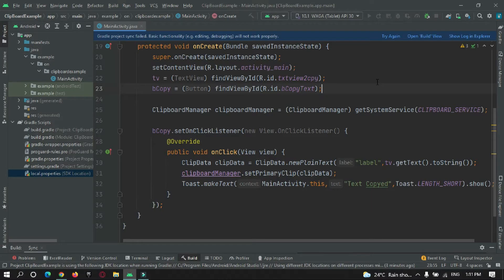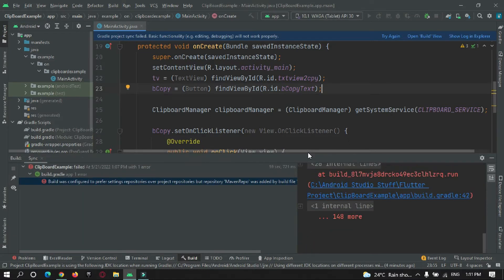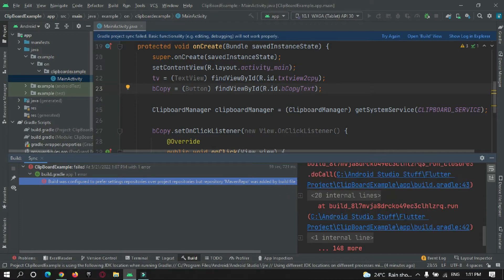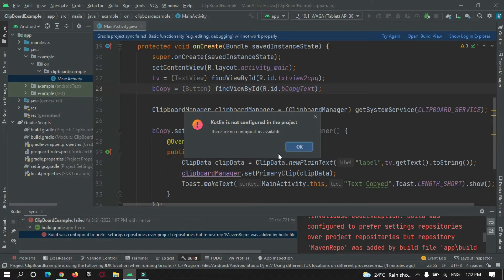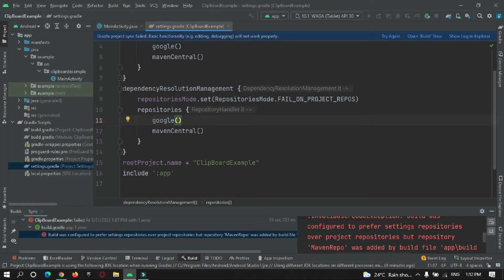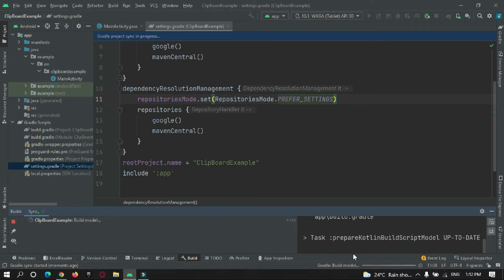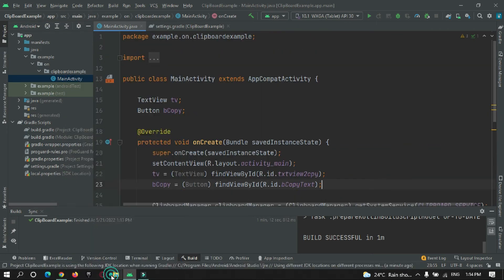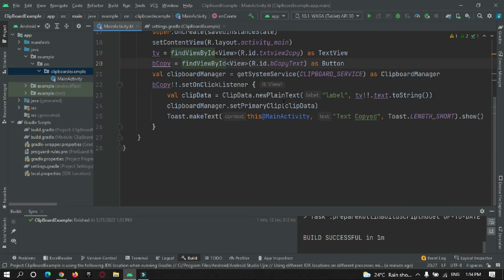Android Studio Convert Java to Kotlin not working – 100% Solution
Was this Tutorial helpful? Spread Motivation on me by supporting
Hi Guy’s Welcome to Proto Coders Point. In this android studio tutorial will learn to how to convert java file to kotlin & some developer are facing some error while converting java to kotlin let’s fix it.